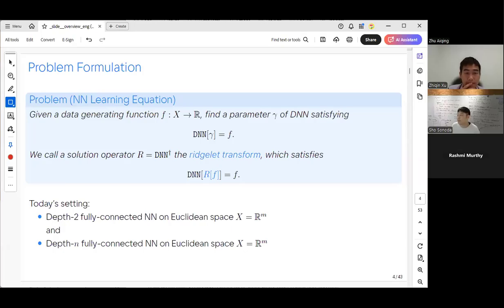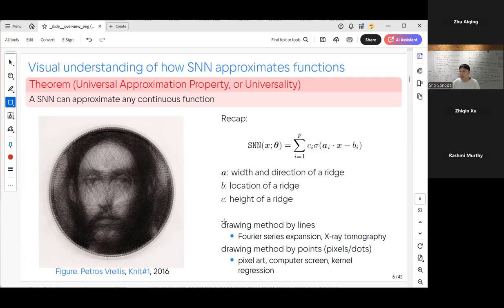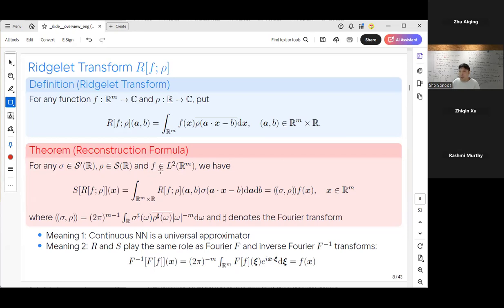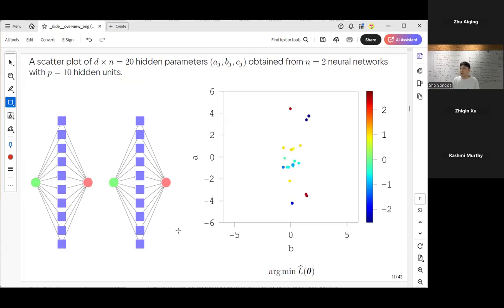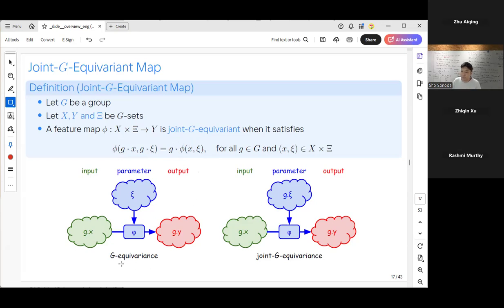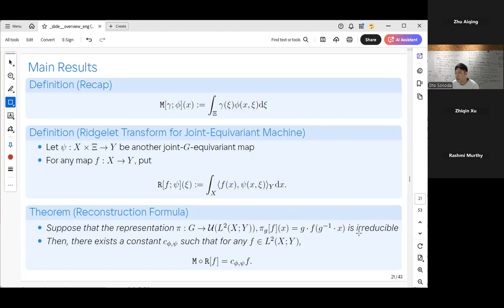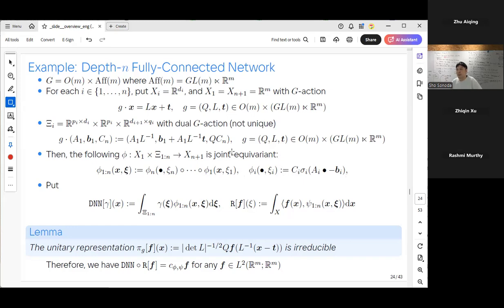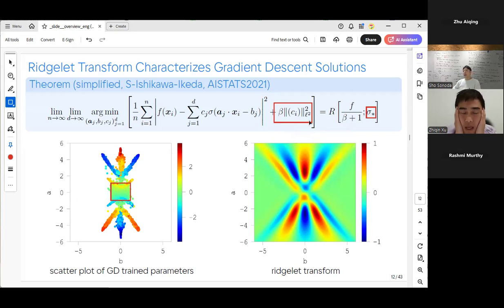Sho Sonoda - Deep Ridgelet Transform: Harmonic Analysis for Deep Neural Network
Abstract: The ridgelet transform has been developed to study neural network parameters, and it can describe the distribution of parameters. Mathematically, it is defined as a pseudo-inverse operator of neural networks. Namely, given a function $f$, and network $NN[\gamma]$ with parameter $\gamma$, the ridgelet transform $R[f]$ for the network $NN$ satisfies the reconstruction formula $NN[R[f]]=f$. For depth-2 fully-connected networks on a Euclidean space, the ridgelet transform has been discovered up to the closed-form expression, thus we could describe how the parameters are distributed. However, for a variety of modern neural network architectures, the closed-form expression has not been known. In this talk, I will introduce a systematic method to induce the generalized neural networks and their corresponding ridgelet transforms from group equivariant functions, and present an application to deep neural networks.